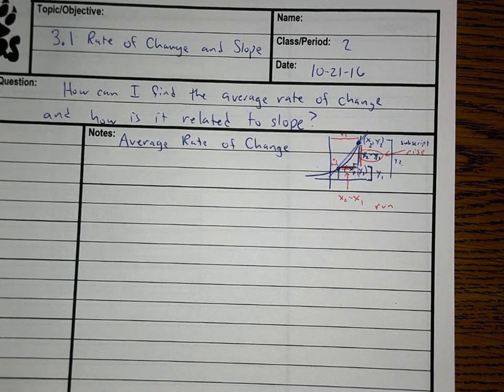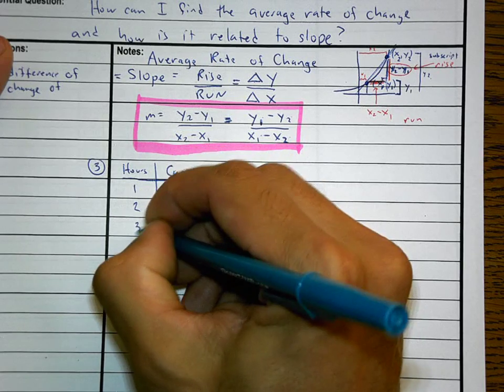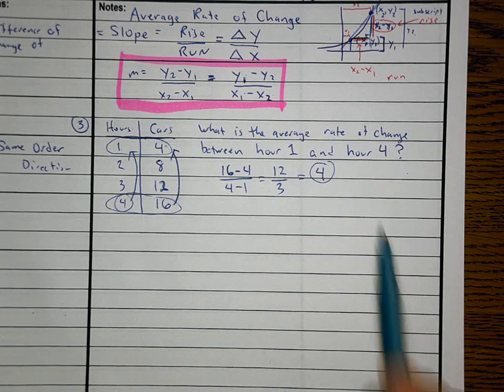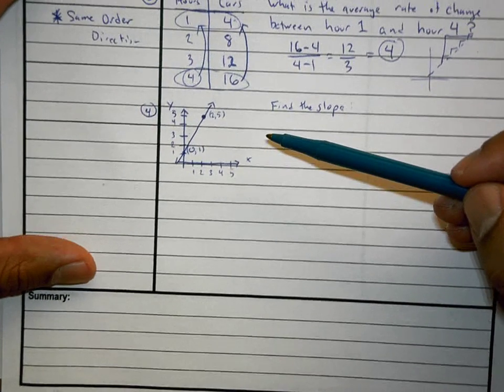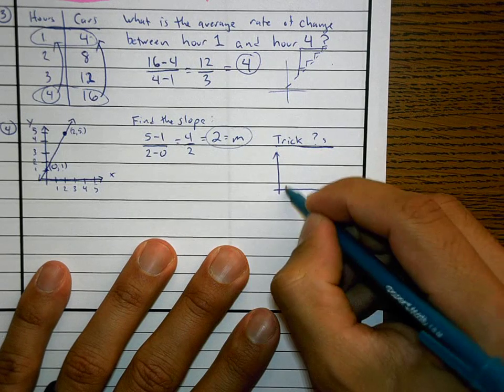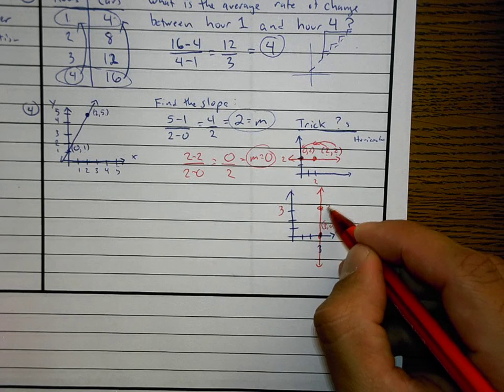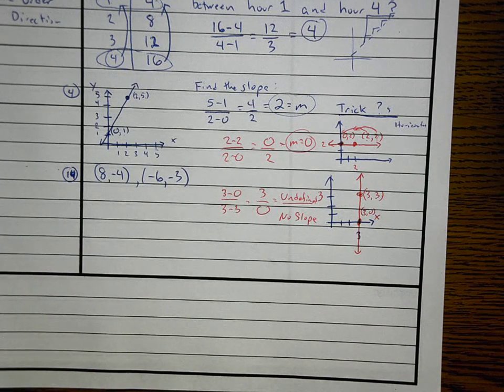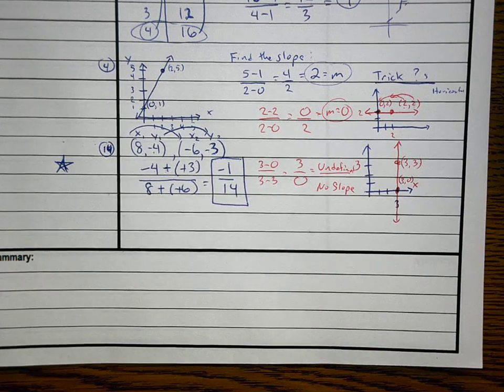3 1 Rate of Change and Slope